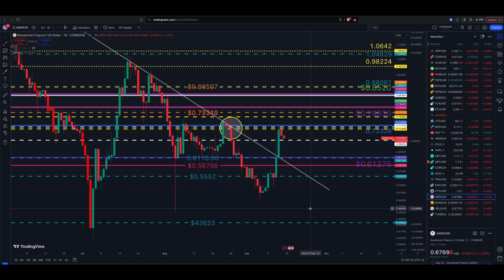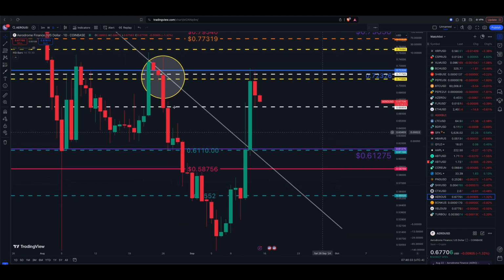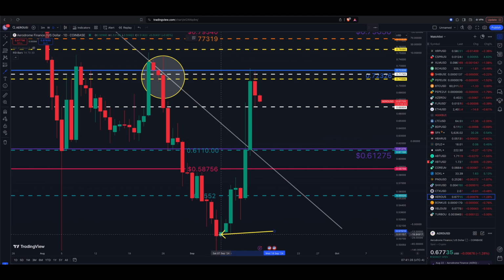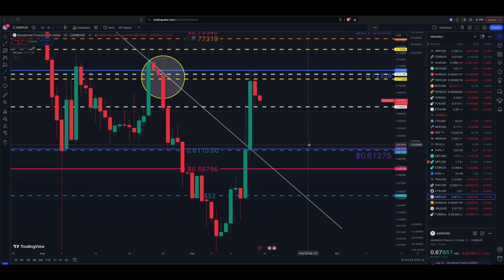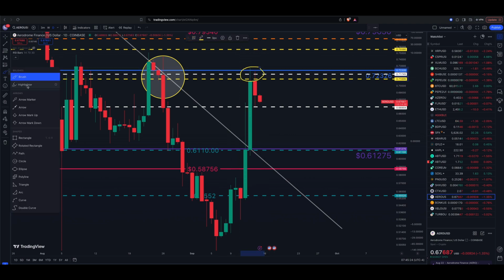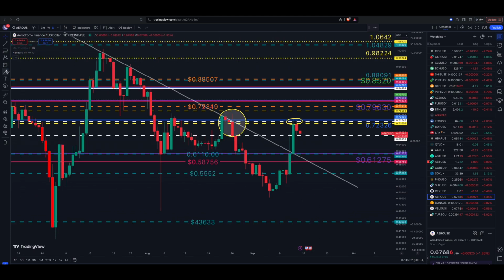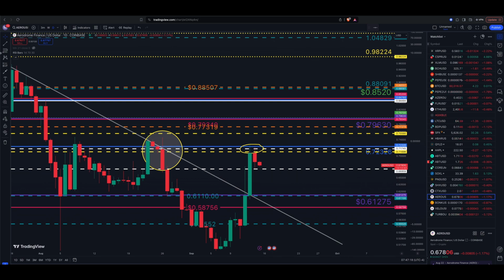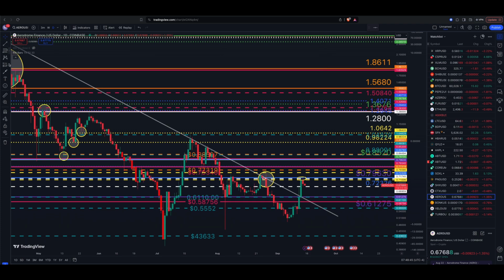Aerodrome Finance (AERO) The Rally Begins! Are You Long?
Aerodrome Finance (AERO) The price action has finally broken out higher & above the resistance line that has been in place for many months. We talk about Aerodrome new higher price targets as well as options for pull-backs & where they may go. This is a very exciting event as many of you Aerodrome investors have been waiting for some green days!

► Stock Market Art Work: